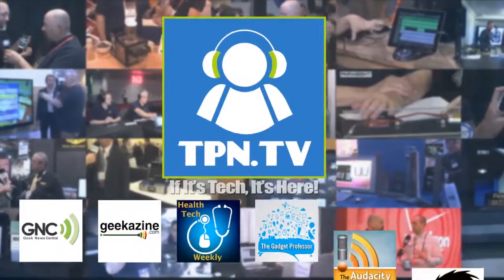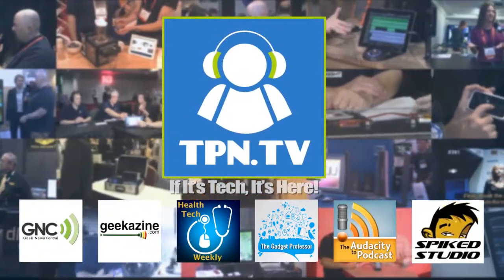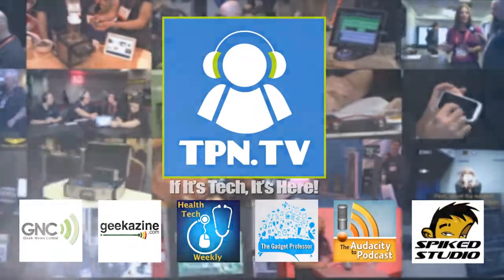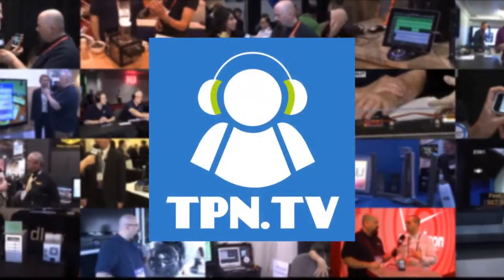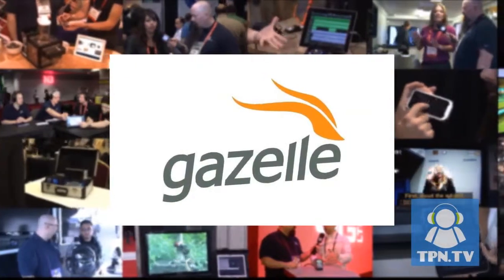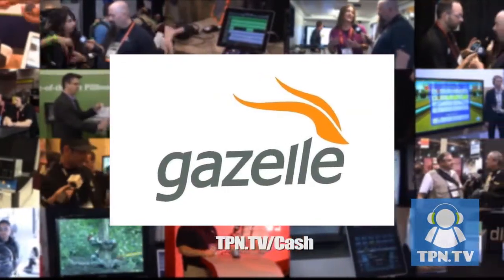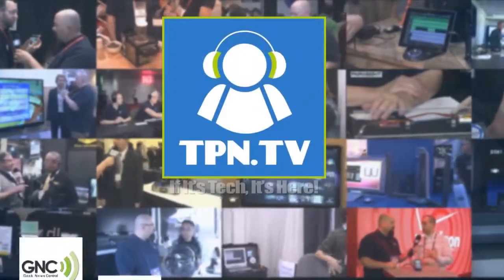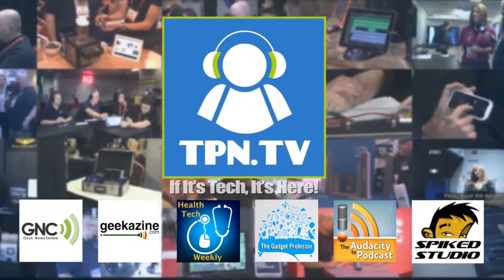CES 2014: Lumo Lift Wearable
The Lumo Lift is a wearable fitness device that tracks your activity level along with watching how you're sitting and standing along the way. Humans spent a lot of time evolving to be mobile creatures but now we spend a lot of time sitting and standing immobile.